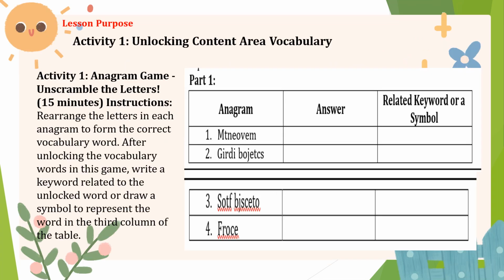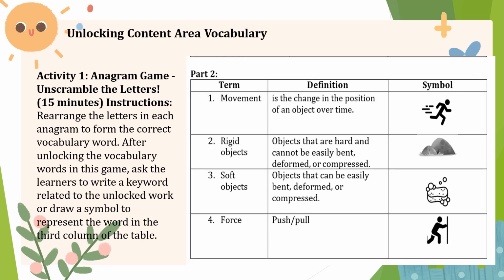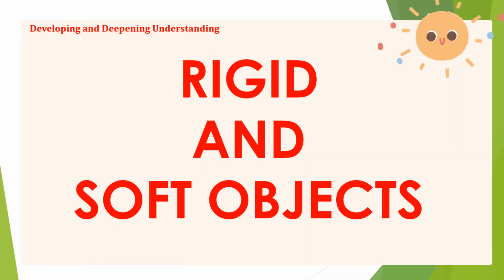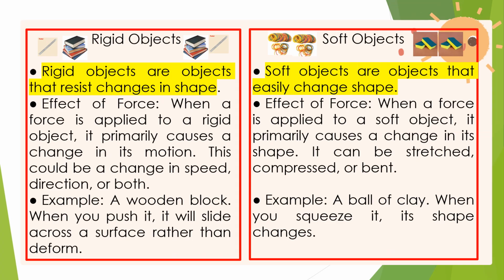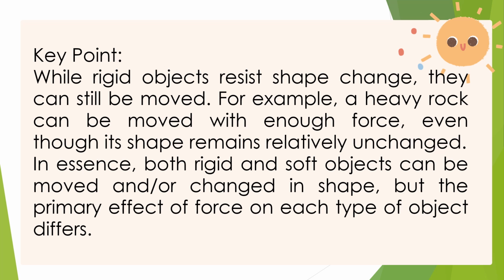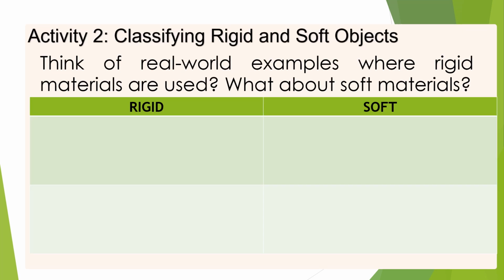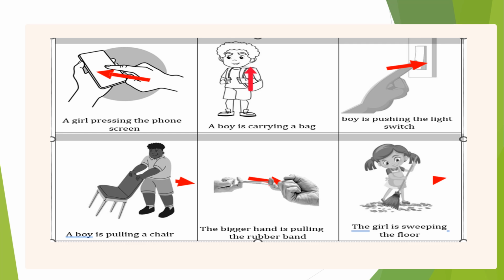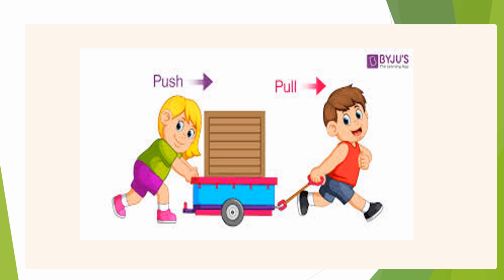Science4 Q3 Matatag Week 1 Describing Forces VL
Describing Forces